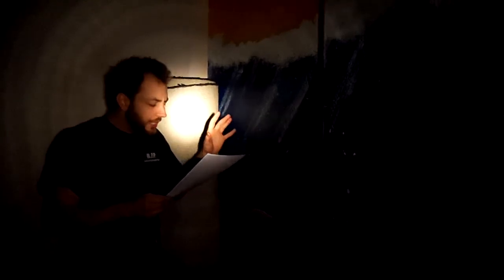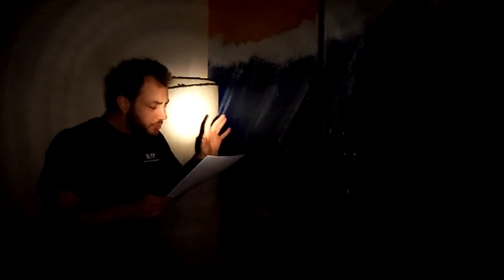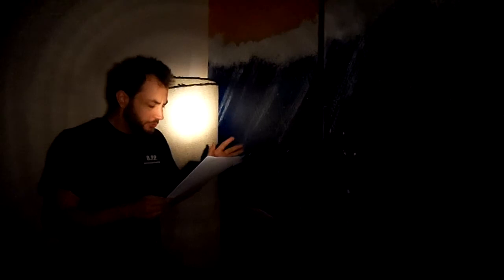Story Time with Mike - "A few words on porn"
Mike Long reading an excerpt from his book "Cold Calling".